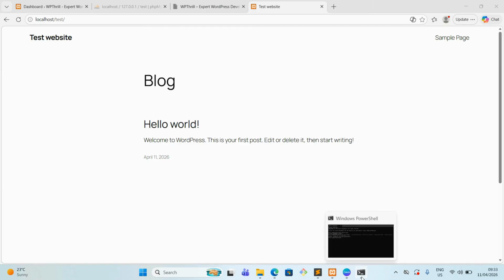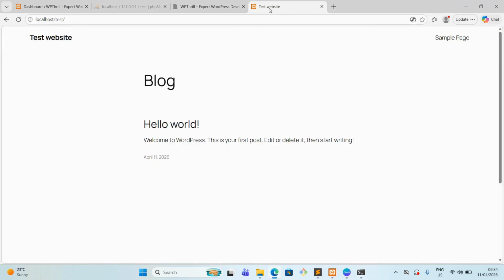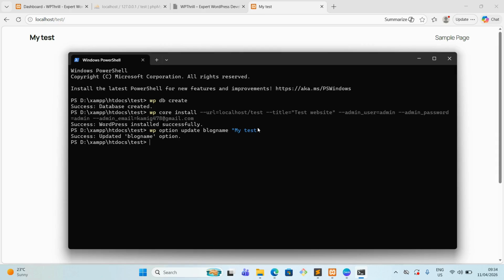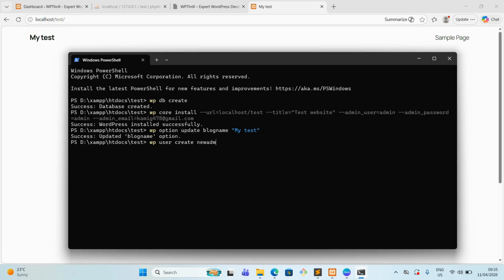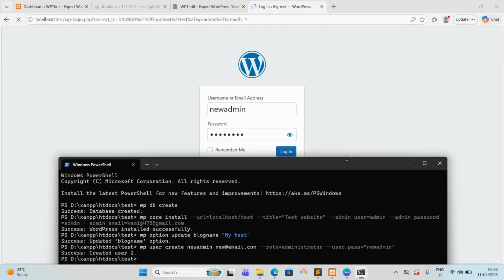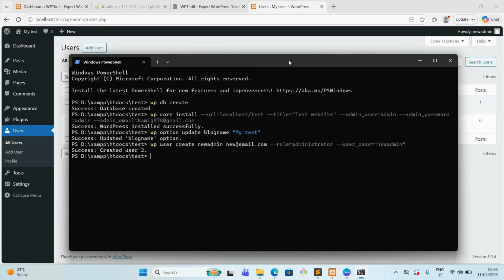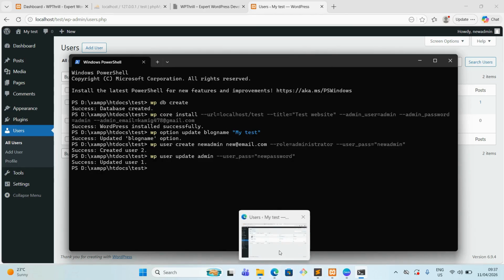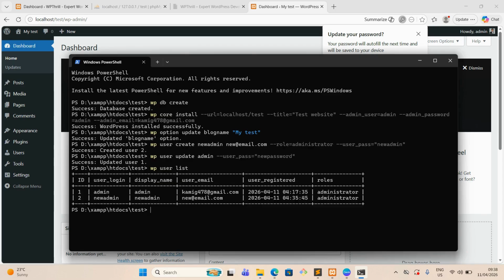Must Know WP CLI Commands After WordPress Installation URL, Title & Admin Setup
After installing WordPress, the next step is to properly configure your site — and doing it via WP-CLI makes everything faster, cleaner, and fully developer-friendly.

In this video, you’ll learn the must-know WP-CLI commands after WordPress installation, including how to manage your site settings directly from the terminal without using the WordPress dashboard.

This is an essential video for every WordPress developer who wants to speed up their workflow and work like a pro using command-line tools.

🚀 What you’ll learn in this video:
Update WordPress Site URL using WP-CLI
Change Site Title (Blog Name) via terminal
Manage and configure admin user settings
Essential post-installation WP-CLI commands
Quick verification of WordPress settings from CLI

Instead of logging into wp-admin every time, WP-CLI allows you to:

Configure WordPress instantly
Automate setup tasks
Fix site URL issues (very common in localhost setups)
Manage users and settings faster
💡 Perfect for:
WordPress beginners learning WP-CLI
Developers using XAMPP / Localhost
Freelancers building multiple WordPress sites
Anyone wanting faster WordPress workflows
🔥 Next Videos in This Series:
Install WordPress Plugins via WP-CLI
Create & Manage Users using WP-CLI
WordPress Backup & Restore using CLI
Database Management with WP-CLI